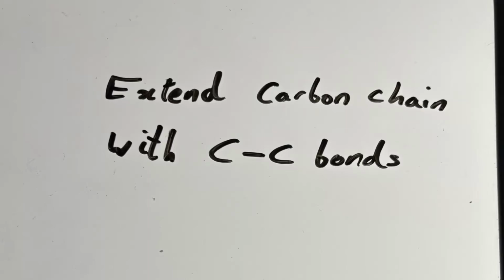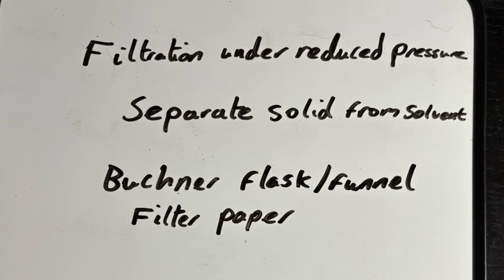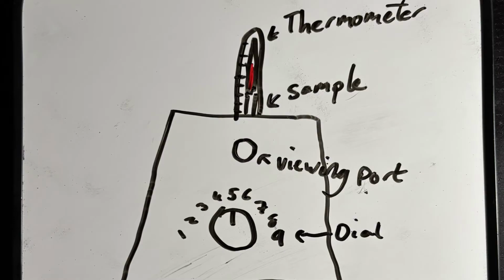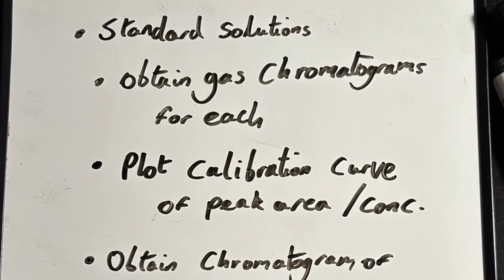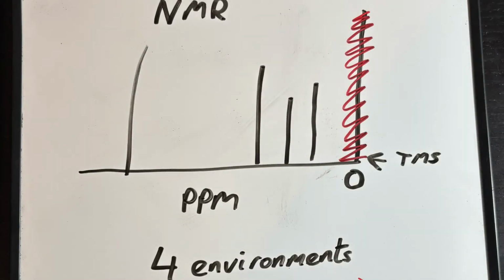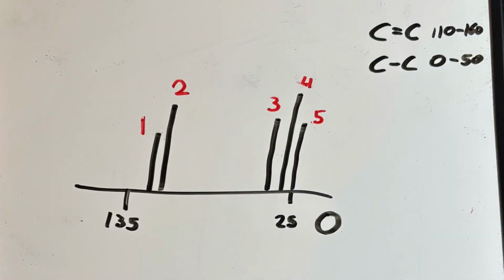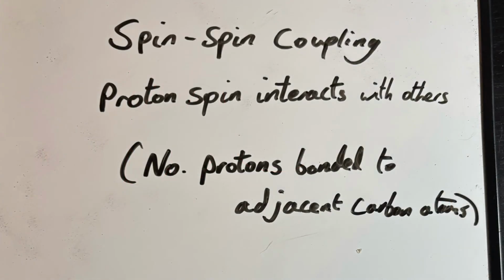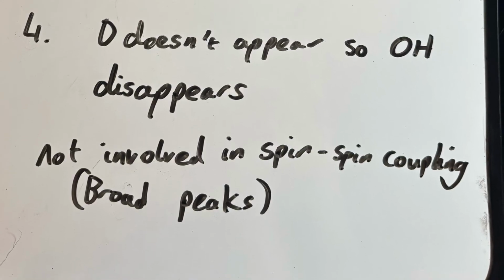The entirety of OCR A A Level Chemistry Module 6 (Part 2) in 13 mins